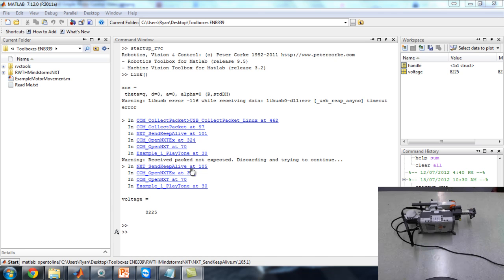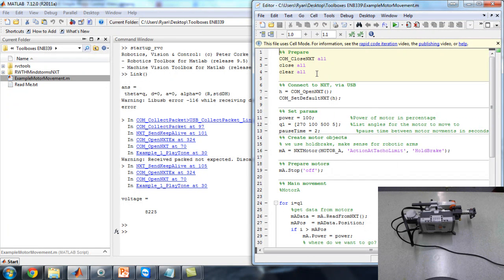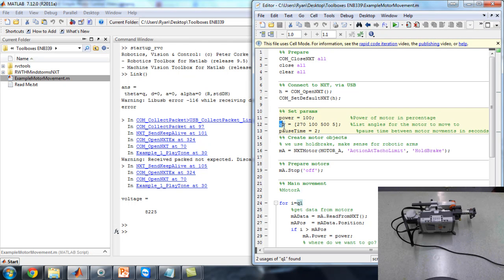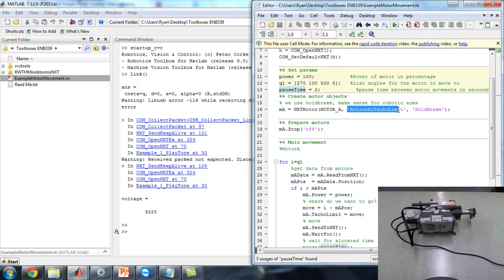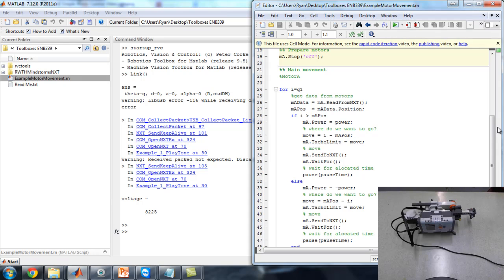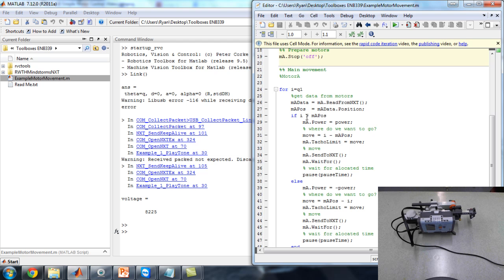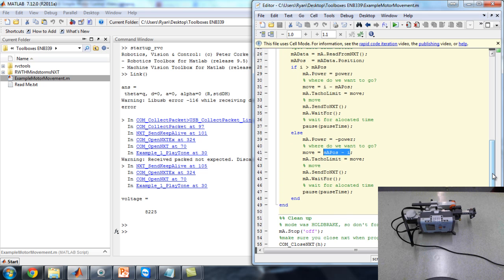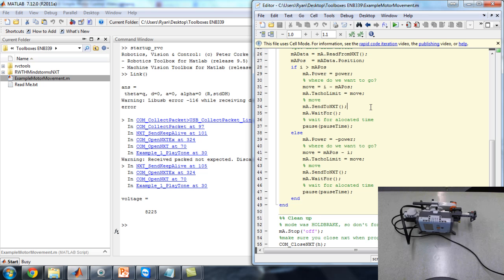MATLAB Simple Motor Control